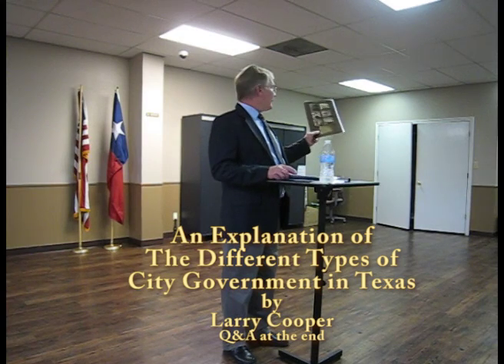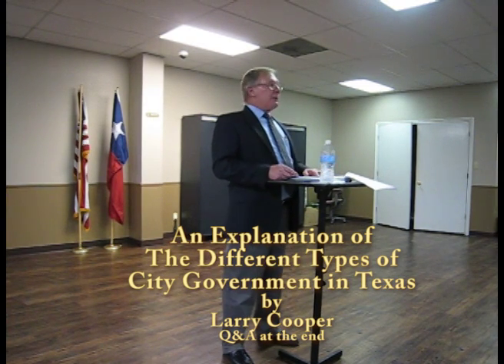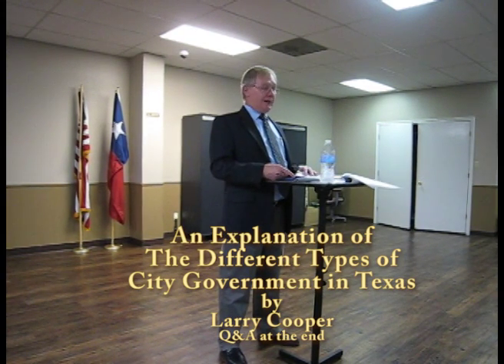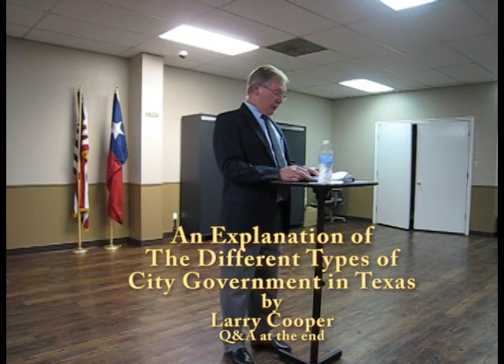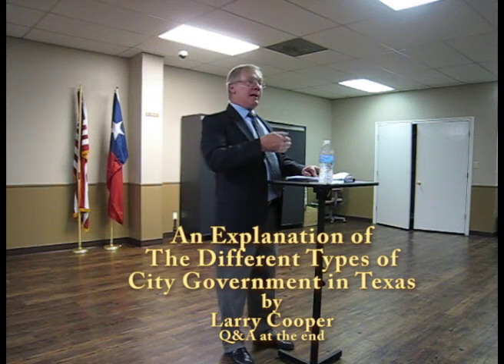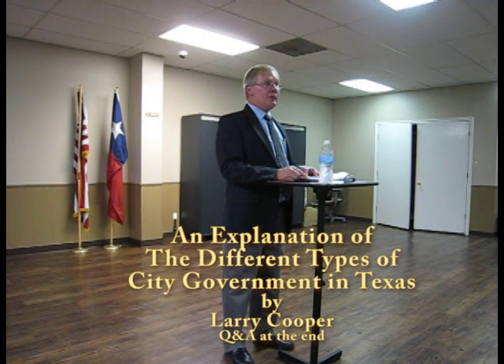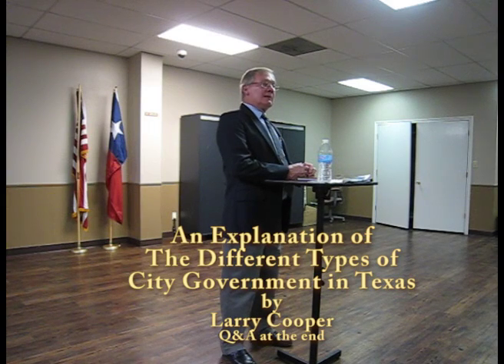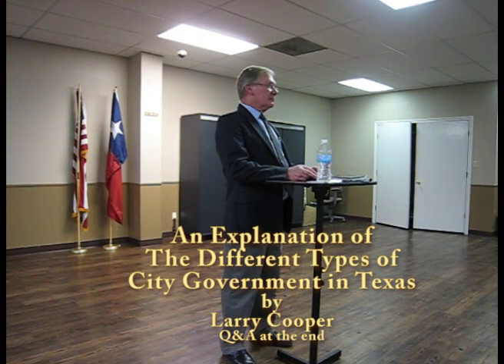An Explanation of Texas City Governments in Texas by Larry Cooper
A detailed explanation by Larry Cooper regarding the types of City Government in the state of Texas.  This was done to help those trying to find clarity in light of the effort to shift Van Alstyne's form of government.  The event took place on Oct 14, 2014 at the Community Center in downtown Van Alstyne, TX.